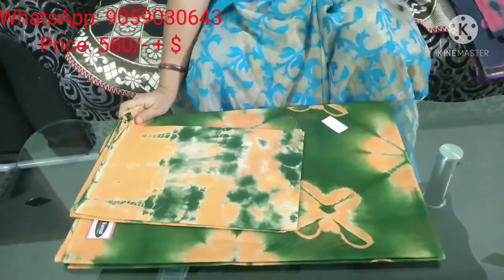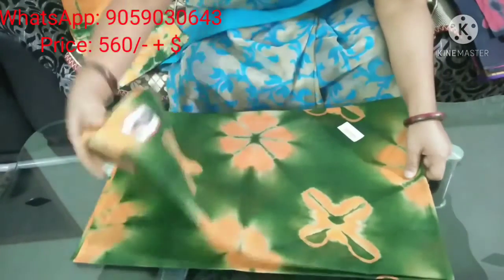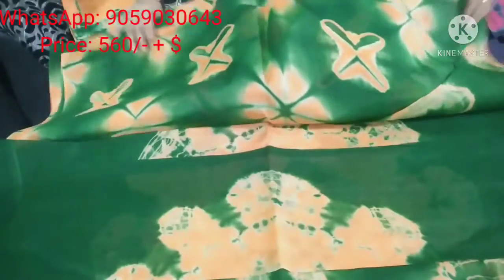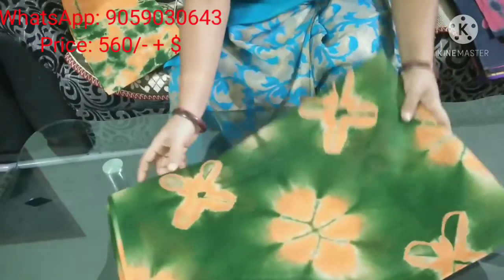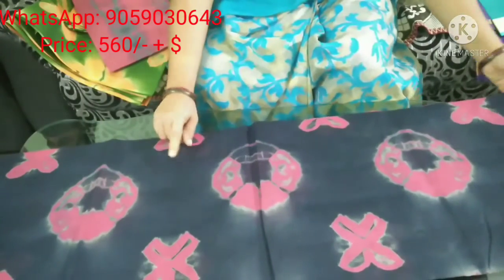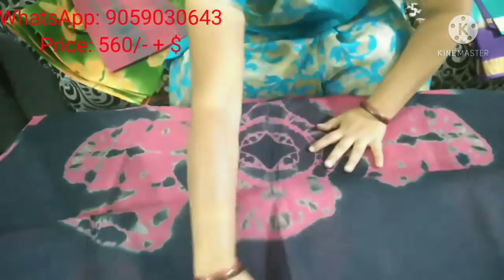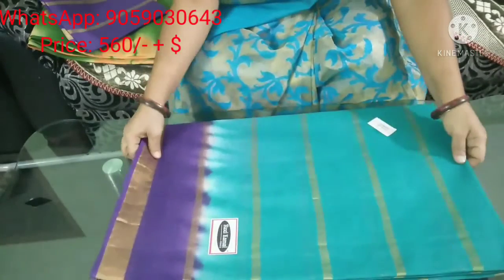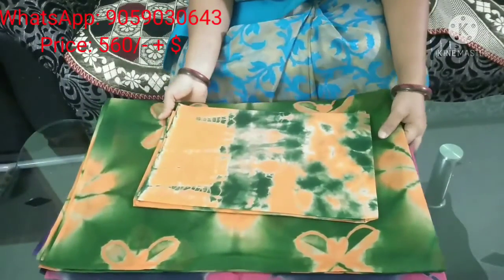Letest collection# Tie & dye cotton sarees || online లో ఒక చీర కూడా ఆర్డర్ ఇవచ్చు.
Tie and dye cotton sarees